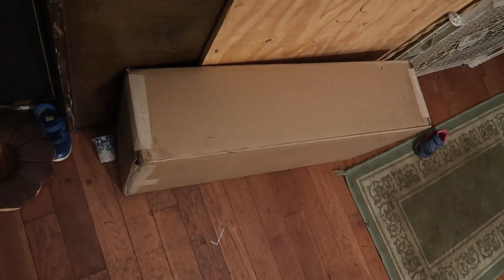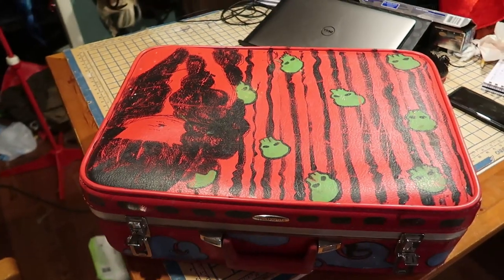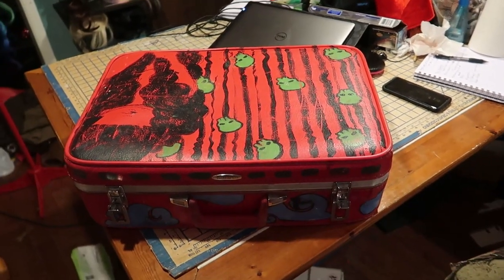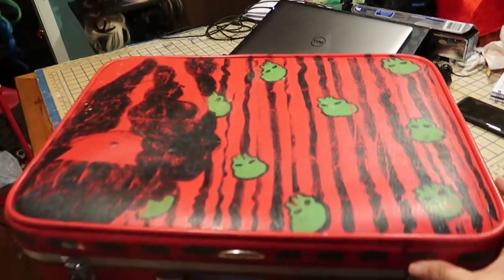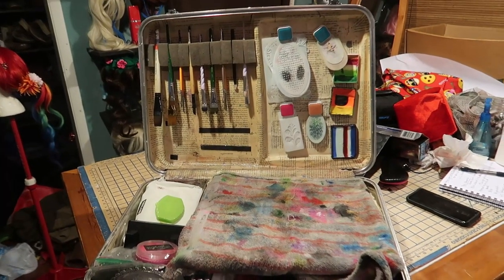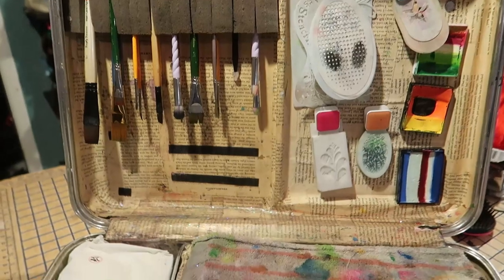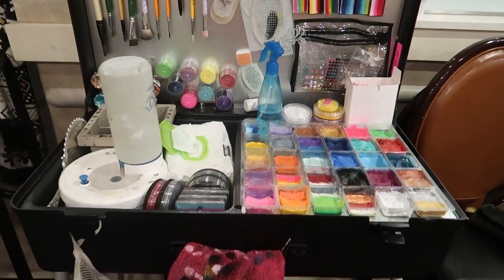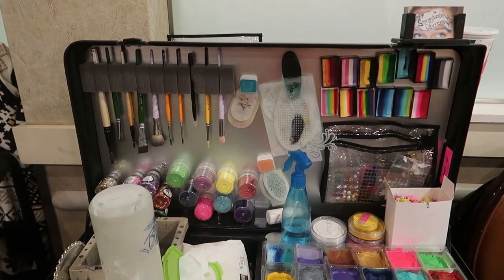Face Painting Set Up: EPIC Story of How I Got My Craft N Go!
Through months of saving and hard work I have FINALLY bought my craft n go! YAY!!! If you are a face painter this is a great investment for a professional look while you are out on the job.  Craft n goes are amazing because you can customize them to fit your needs and they come with a few things like magnets and metal work spaces.  You can really make it your own and style it up and look clean and professional.  They also come in different colors too!

I hope you liked the silly video on how I got my craft n go and a special thanks to my children and husband for playing along.  They had a lot of fun making this too.

Sillyfarm.com

or directly from

Craftngo.com

The only music that wasn't sung by my mouth was... and it can be found here: